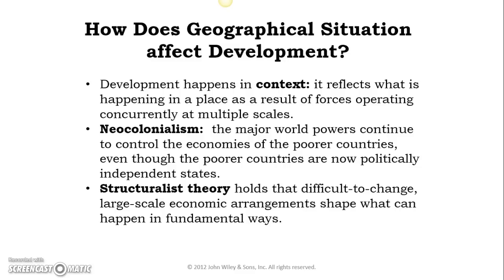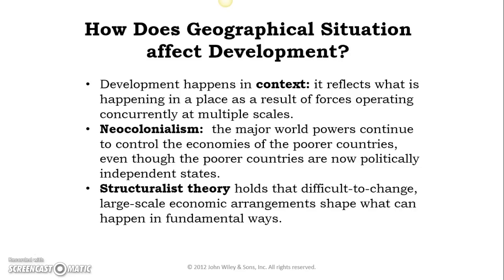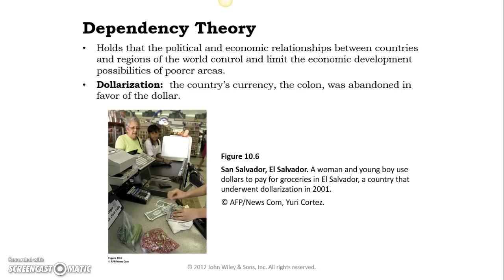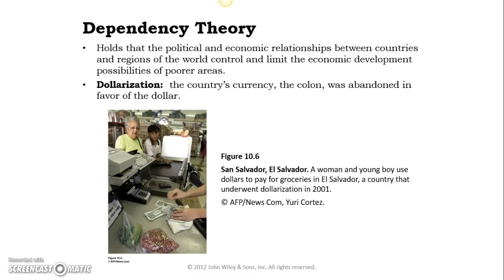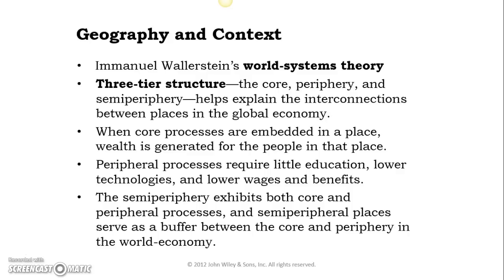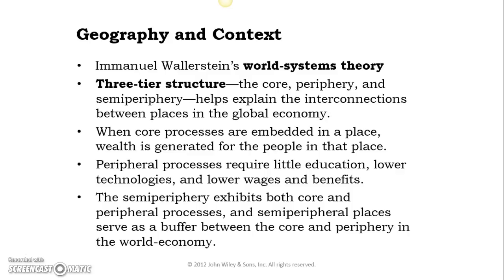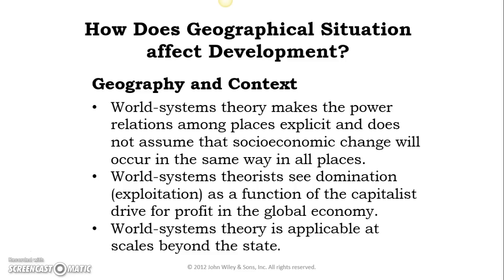How does geographical situation affect development?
A brief discussion of structuralist & neocolonial theories of development and how those impact the countries involved.